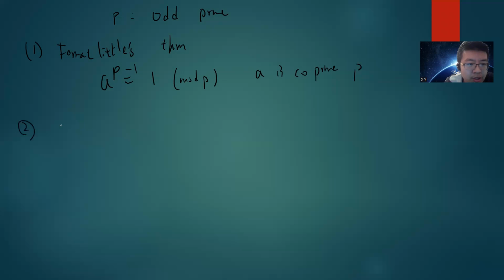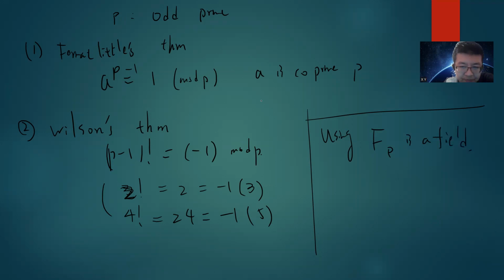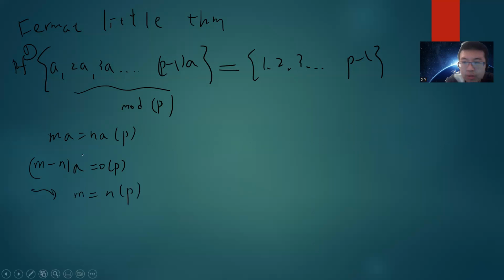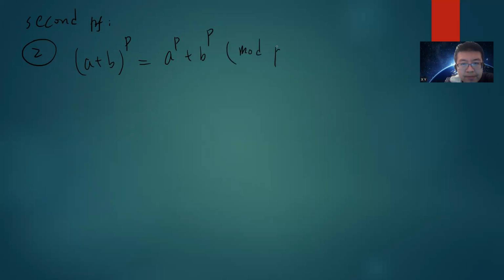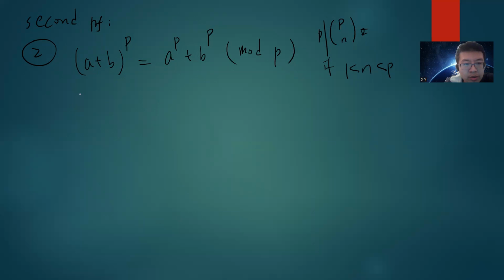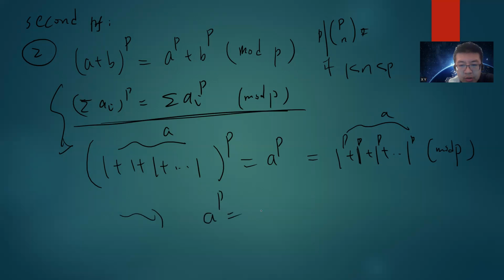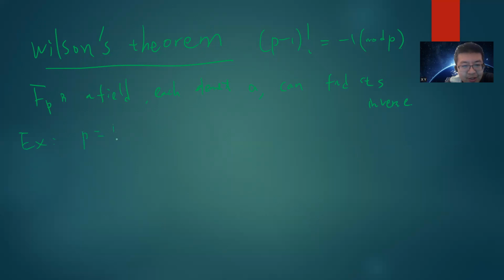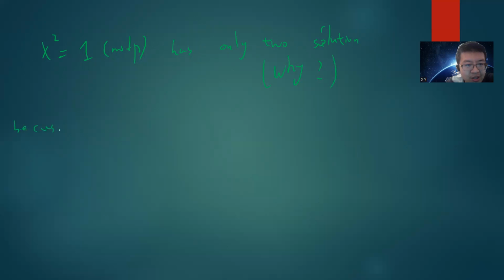Prove Fermat’s little theorem and Wilson’s theorem